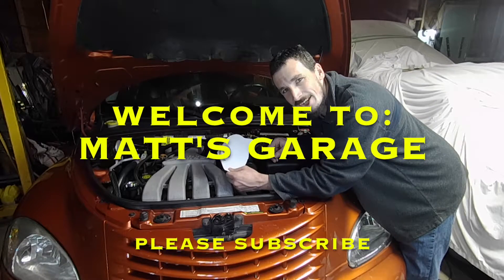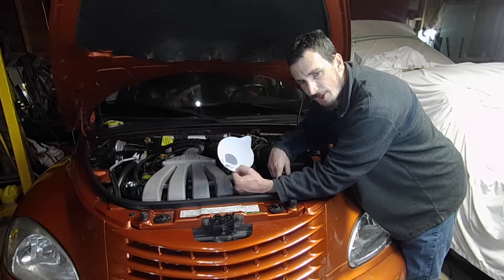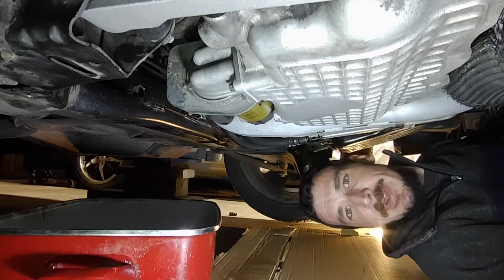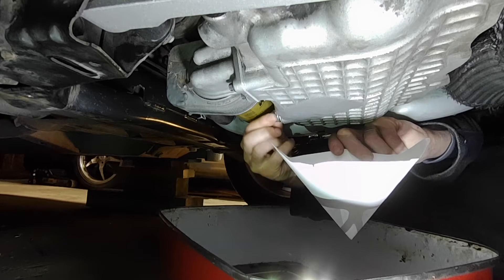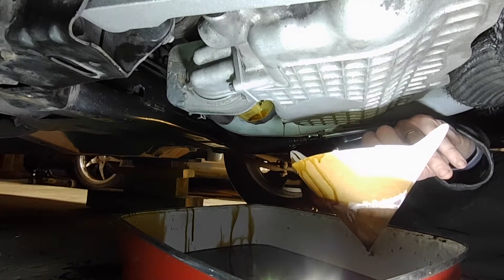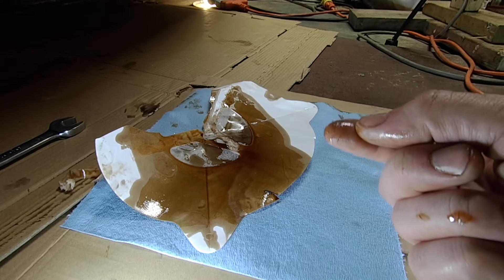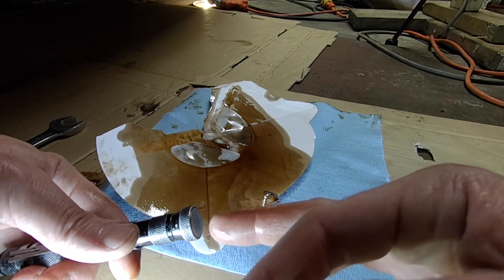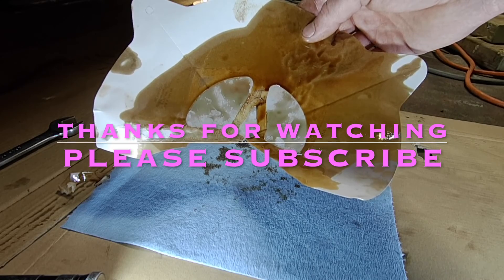Cheap DIY Oil Analysis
I show you an easy, "do it yourself" trick for analyzing your car's oil. This test will determine if your engine is in good shape internally or not, you can use it to detect material from failing bearings, rings, camshaft etc.